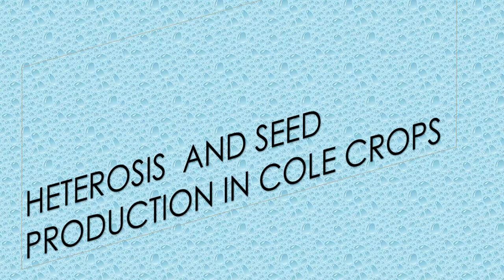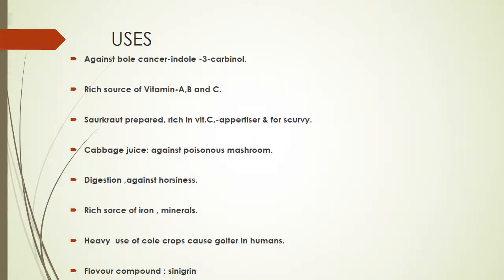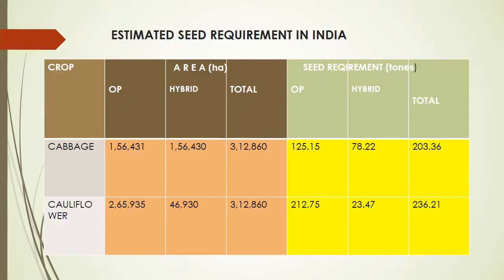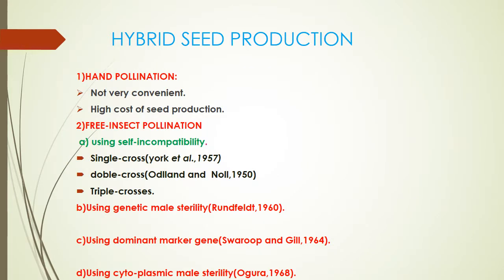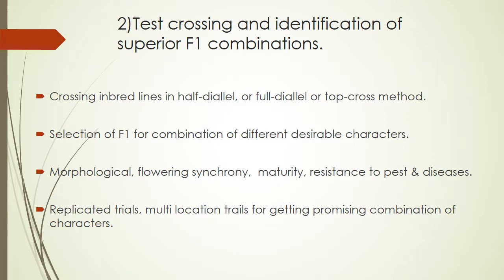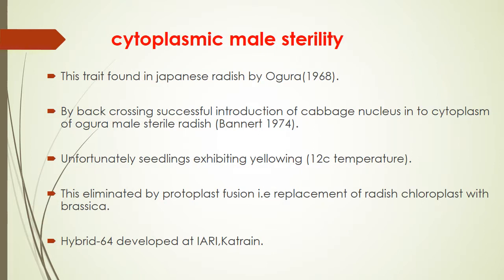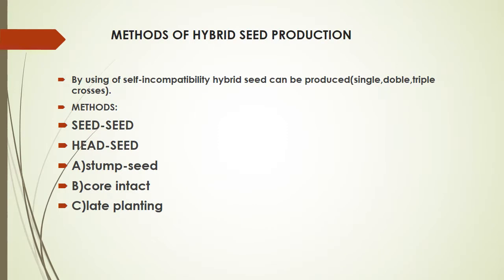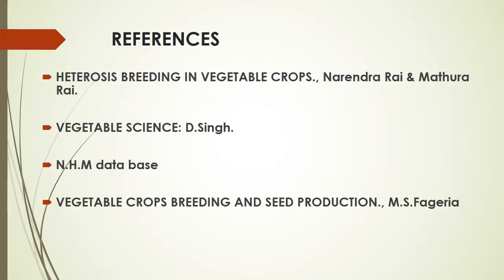cabbage and cauliflower